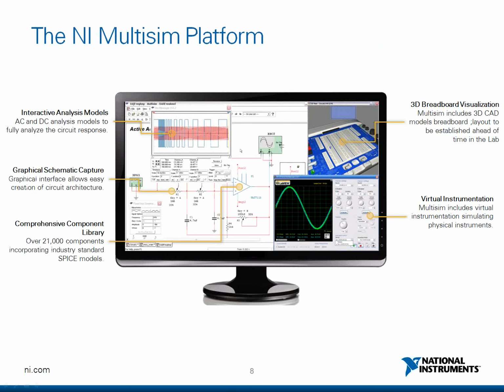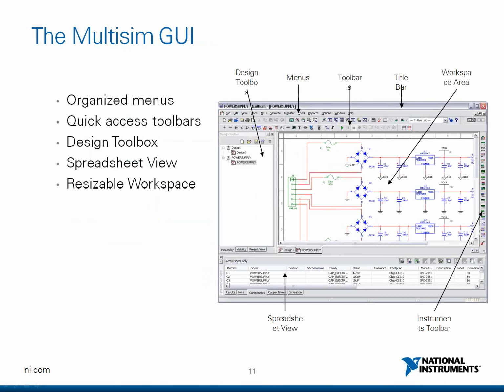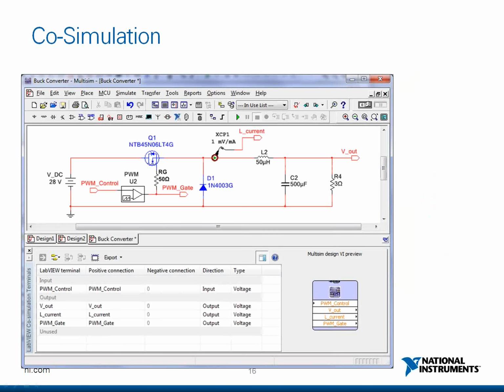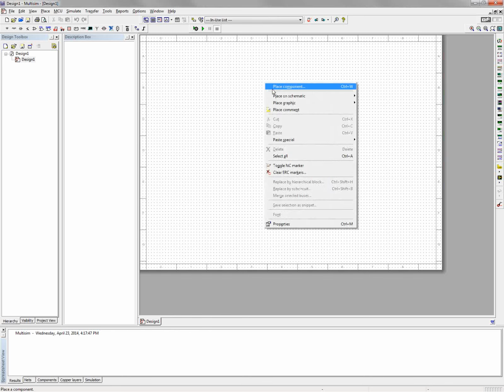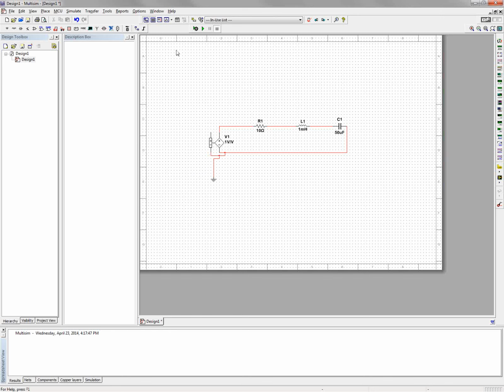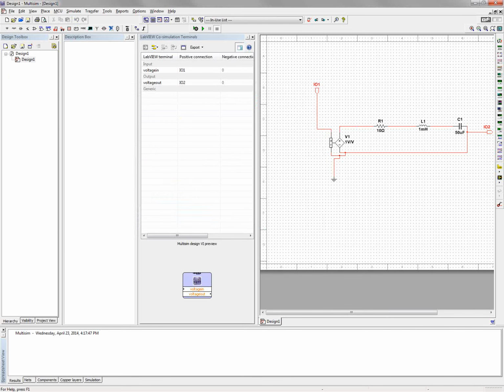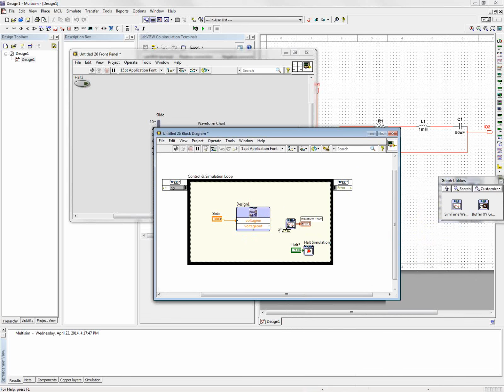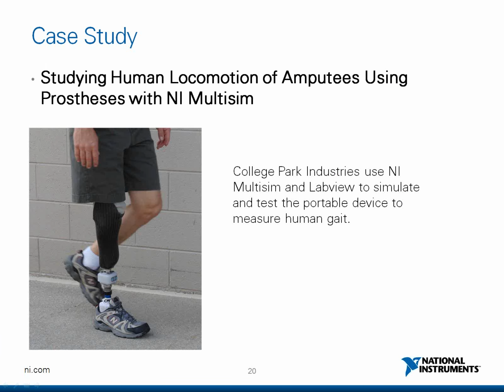Webcast Wednesday#41 | Simulate Circuits with LabVIEW and NI Multisim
This session introduced LabVIEW enthusiasts to simulating Circuits with LabVIEW and NI Multisim